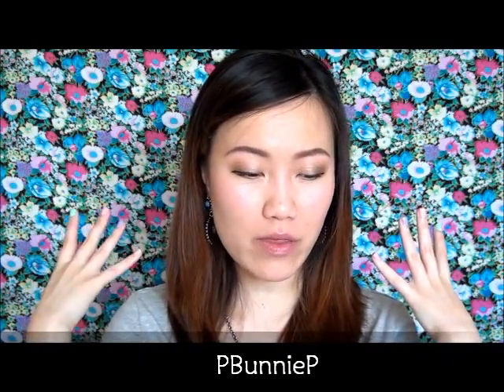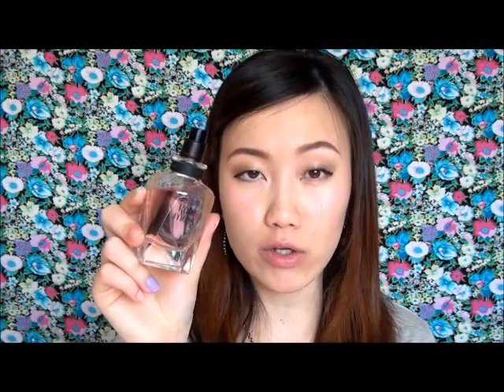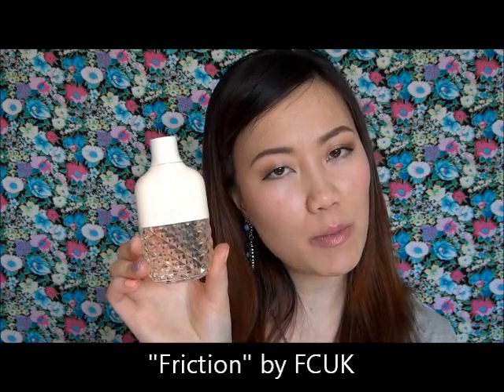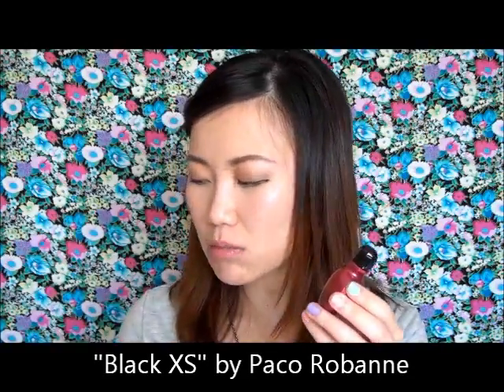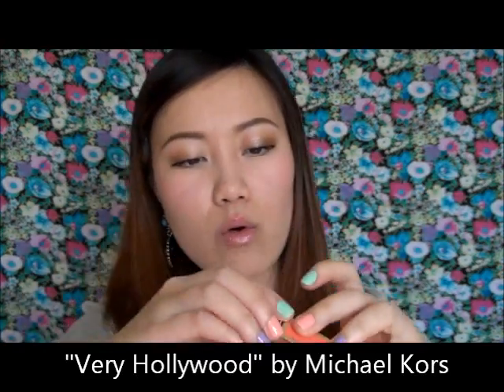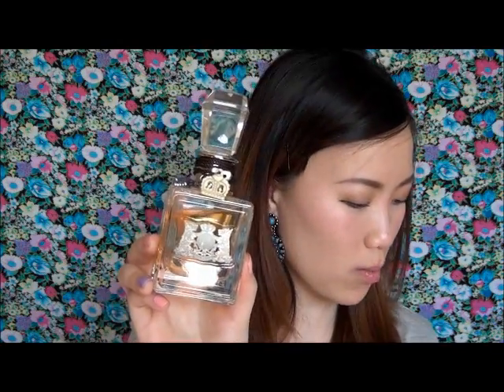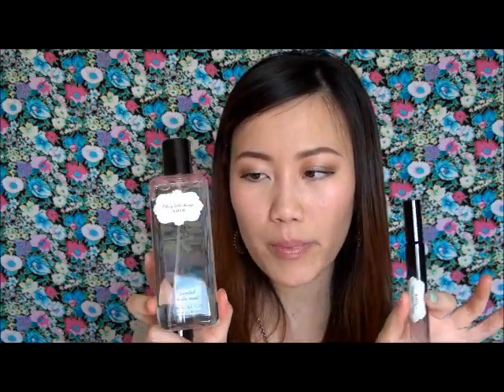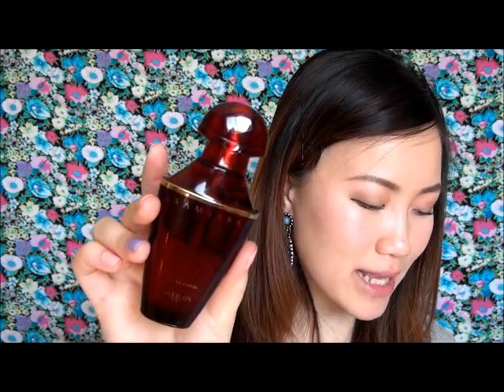TALK: My Perfume Collection 2012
Hello Everyone,
I want to share my new growing perfume collection with you today! Even though I'm still a novice in this beauty department, I hope that you will find something exciting here in my perfume box.
Thank you for stopping by and enjoy your day!